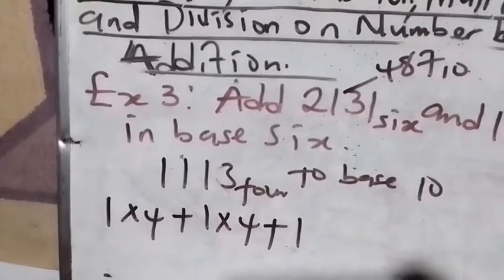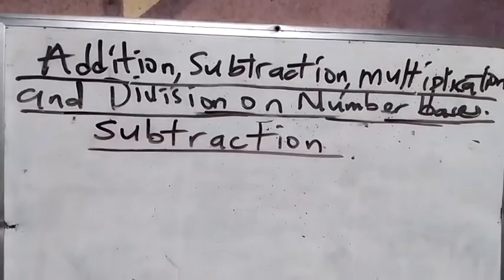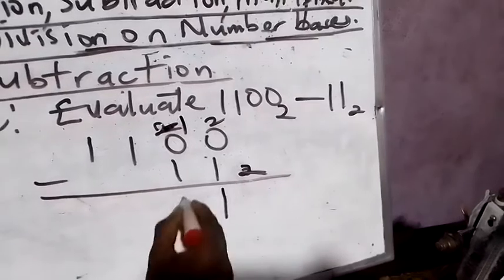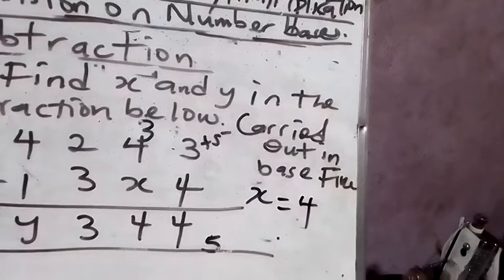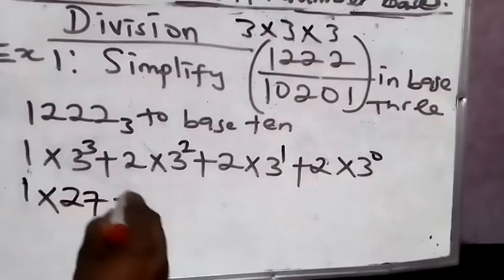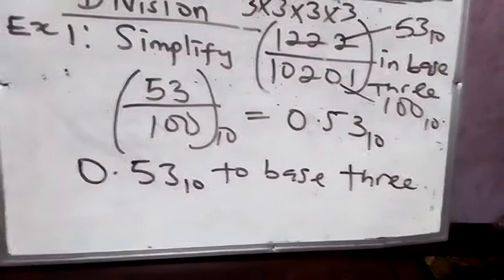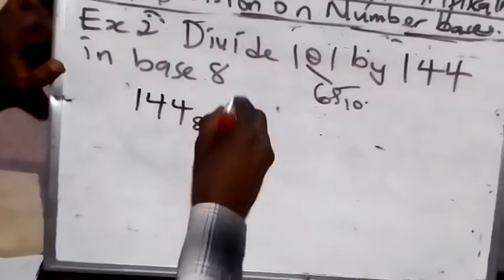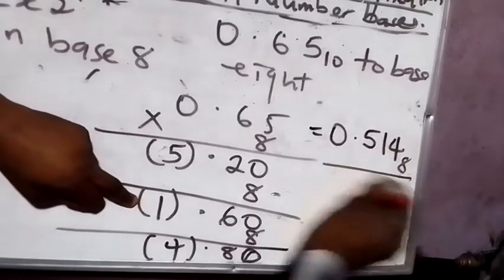Subtraction and Division of Numbers bases